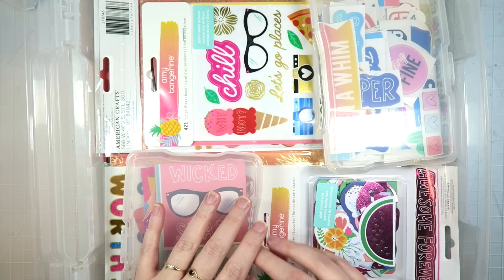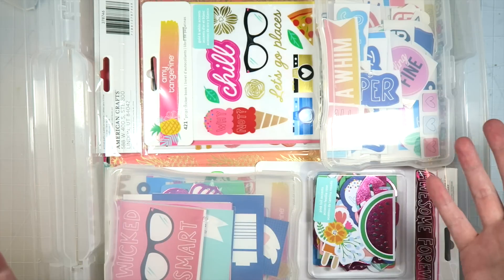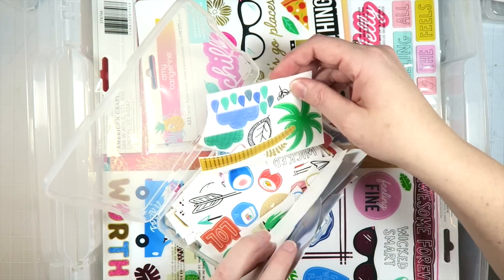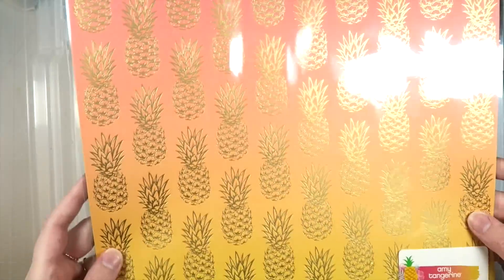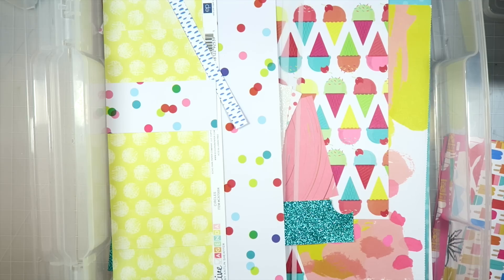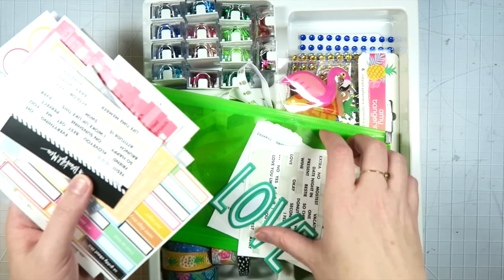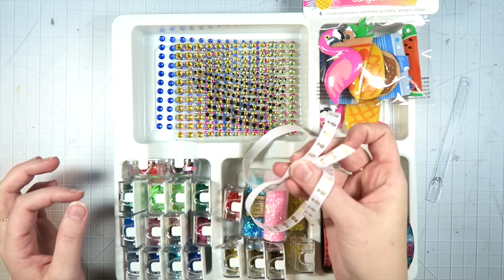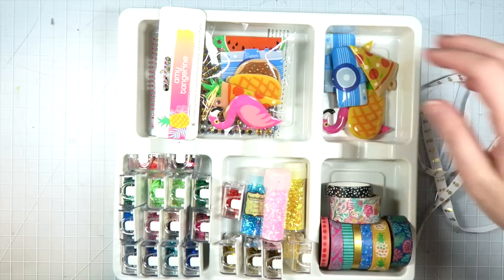CRAFTY STASH // June Shop My Stash Supplies // ON A WHIM AMY TANGERINE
~*~ S T U F F    M E N T I O N E D ~*~

~ How I store collections
~ Small storage boxes